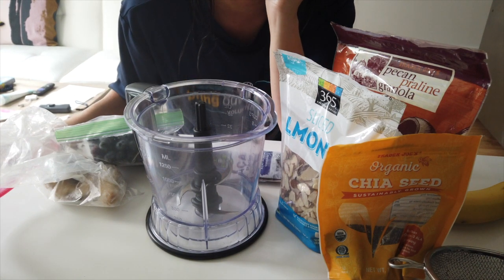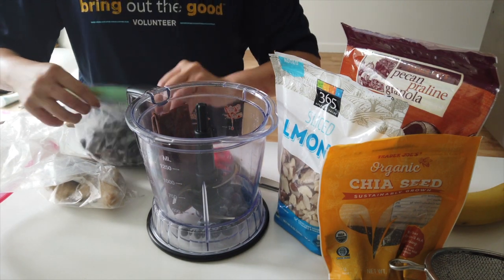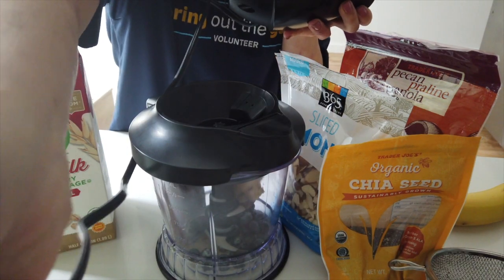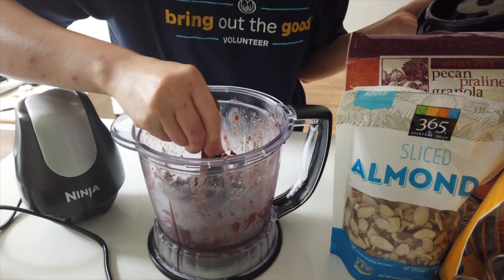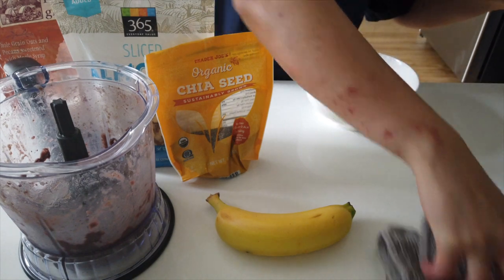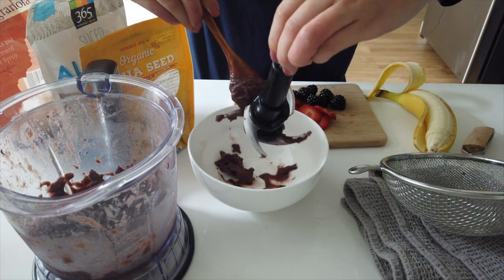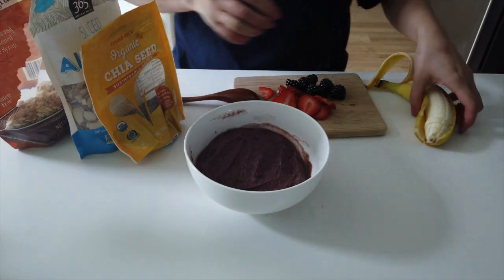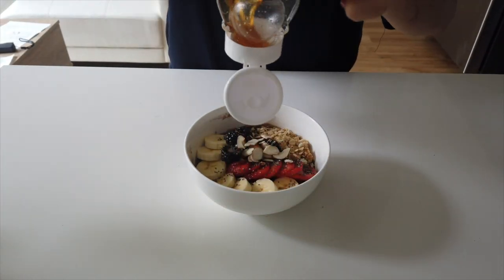Açaí bowl Recipe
With working from home during lockdown, I treat myself to açaí bowls once a week! It's delicious and a luxury, with açaí bowls costing almost $13 in Seattle for a bowl, I turned to making them from home and they're my favorite breakfast. It's much more affordable and probably averages not even $3 a bowl. You can top it with all of your favorites -- fruit, granola, chia seeds, the world is your oyster! The key really is to blend with other frozen fruit to keep the thicker consistency. Comment your favorite açaí toppings -- I'm looking to expand my topping choices!